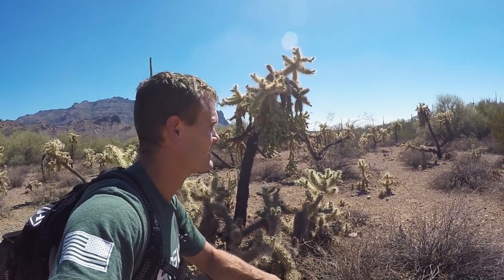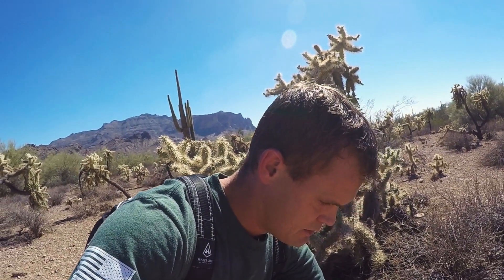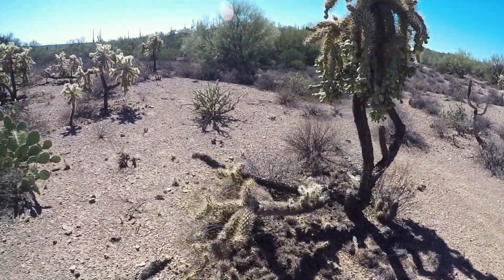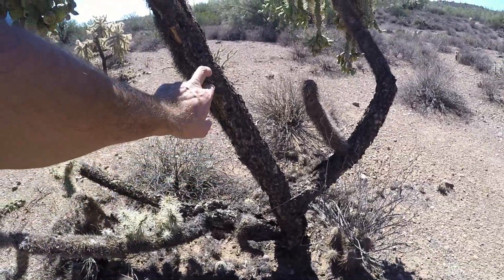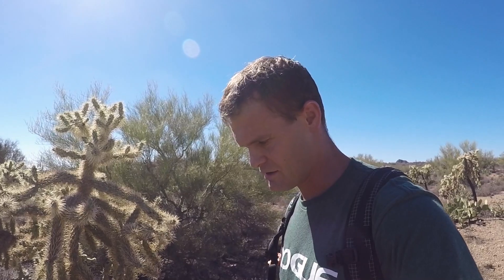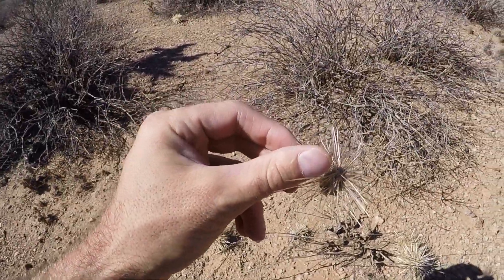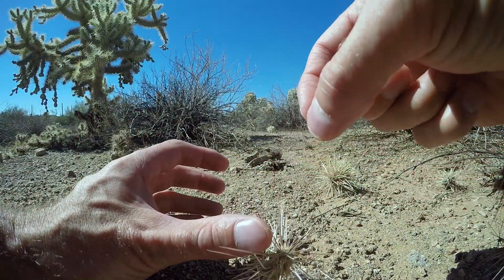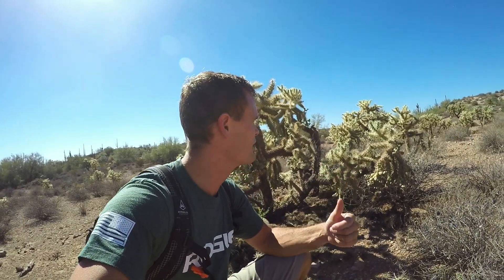Foraging for Medicinal Jumping Cactus Gum: A Painful Process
The hardened nodules of sap-like gum that is sometimes found on the "Jumping cactus" (or chain-fruit cholla) has medicinal properties, but is far from easy to collect.

IMPORTANT NOTE: Many plants are edible and some have medicinal properties, but some will kill you slowly and painfully.